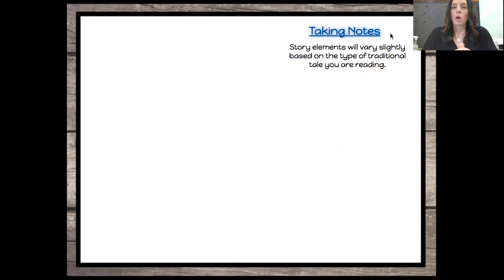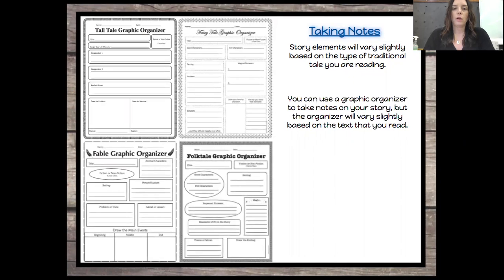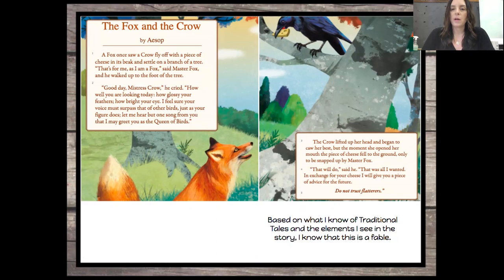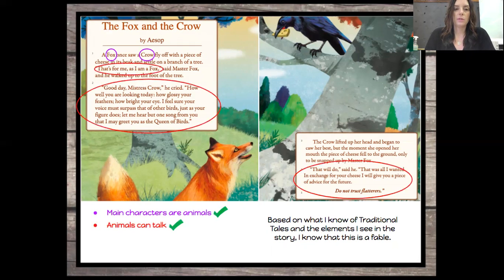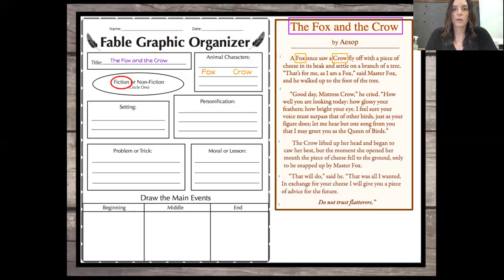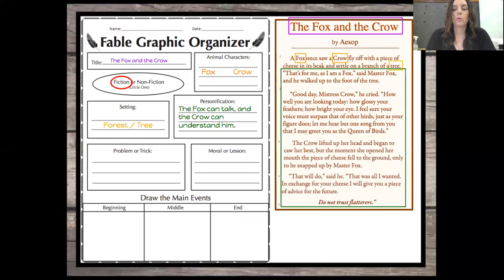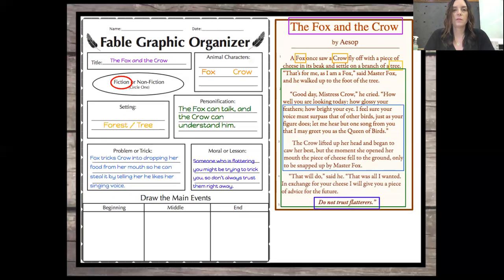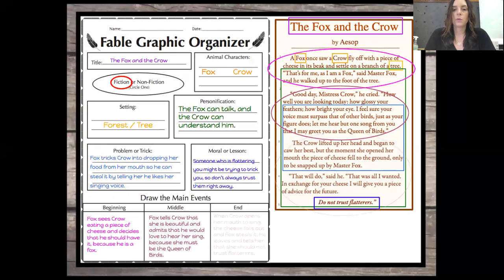ELA_Grade 4_Module 12_Days 610_ HMH Into Reading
What are the characteristics of traditional tales?

This is a student facing mini lesson with a model on how to takes notes on a traditional tale using a graphic organizer.